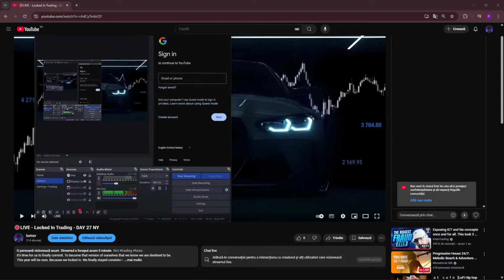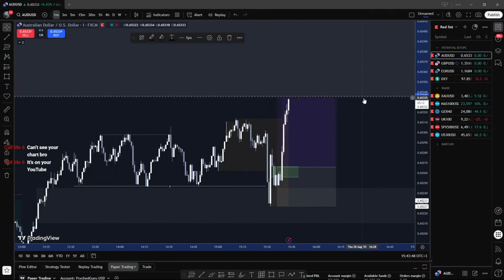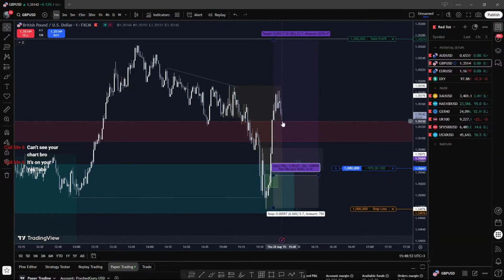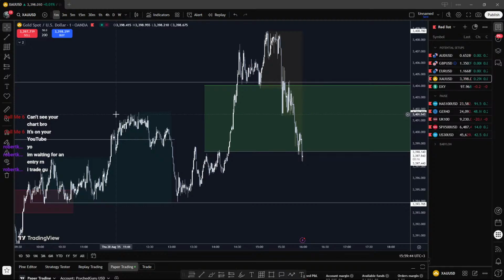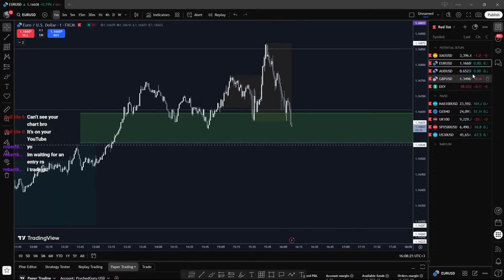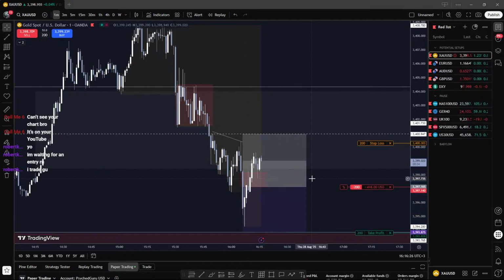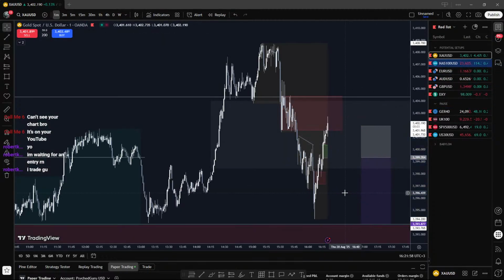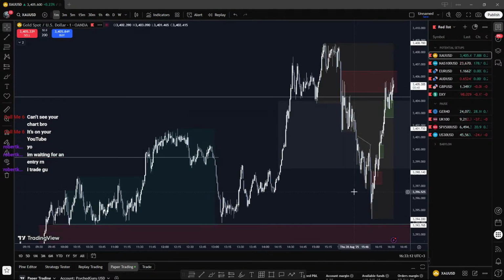🛑LIVE - Locked In Trading - DAY 27 NY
it's time for us to finally commit. To become that version of ourselves that we know we are destined to be.
This year will be ours. Because we locked in. We finally stayed consistent

And remember, I LOVE YOU